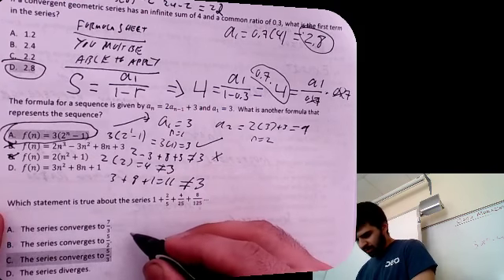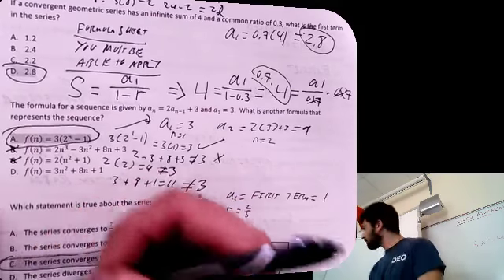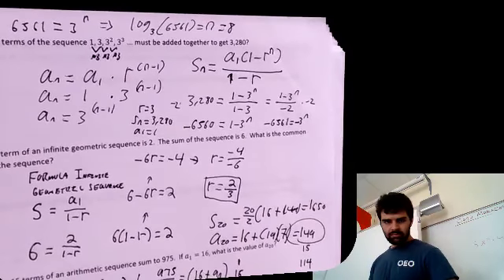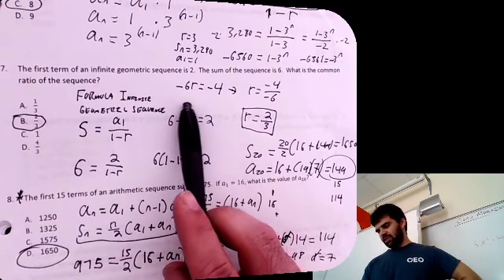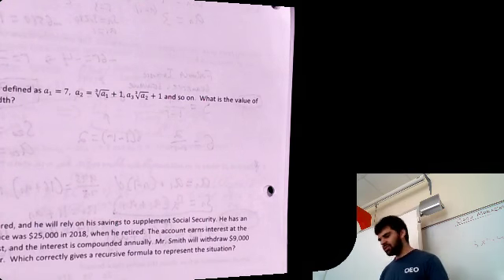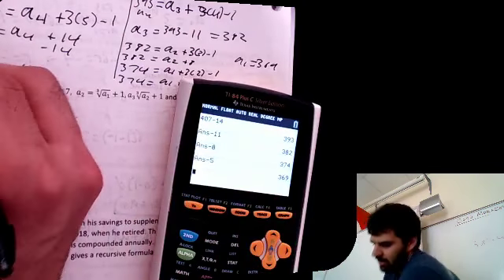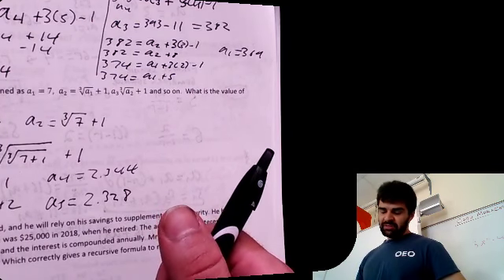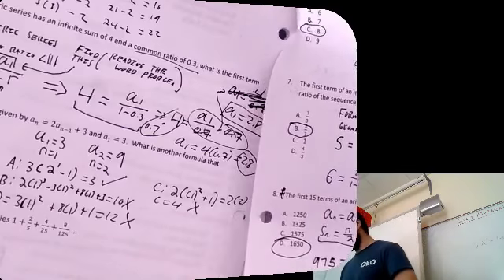Precalc Live Stream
It's for the kids